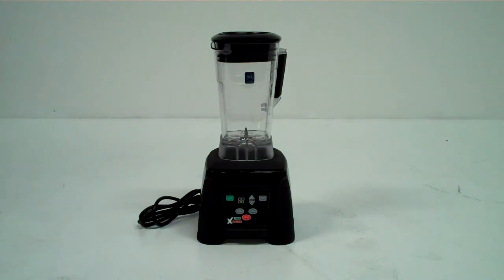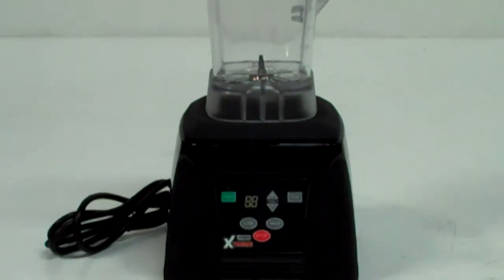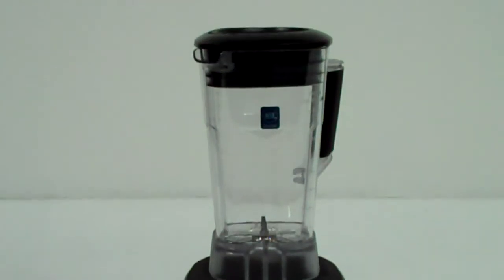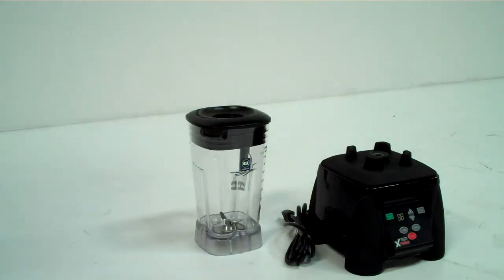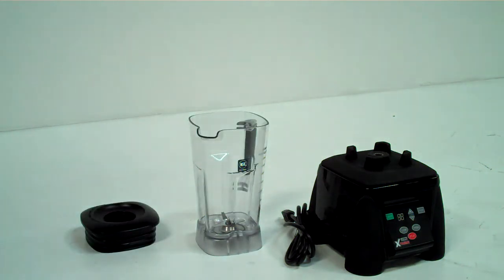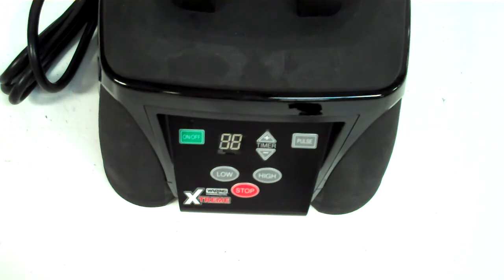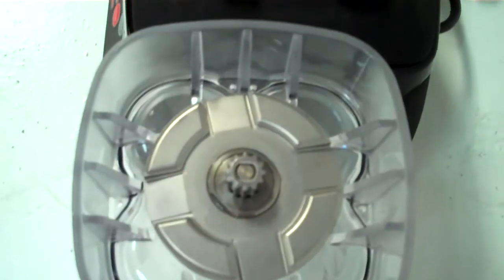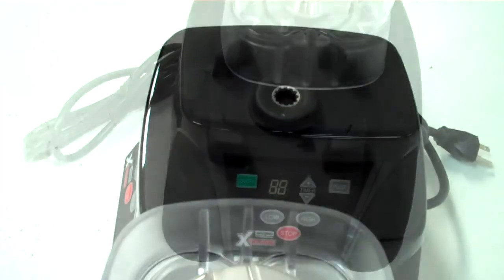Waring MX1100XT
- Have a need for power? With 3.5 peak input horsepower, the Waring MX1100XT can blend the thick milkshakes, sauces, salsas, and drinks that your restaurant or bar requires. Expand your menu with soups that start with whole, natural ingredients. With more than 30,000 RPM's at your disposal, you can let your imagination run wild. Need three or four frozen margaritas in a hurry? With a 64 oz. container, there's no need to fill-and-refill to create your signature drink on busy evenings.